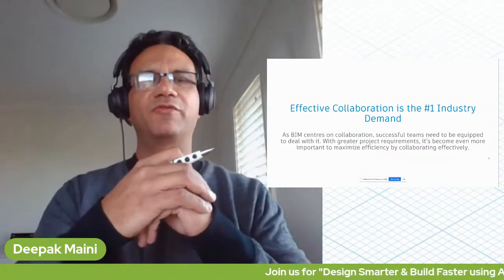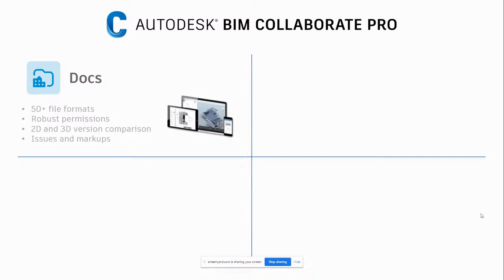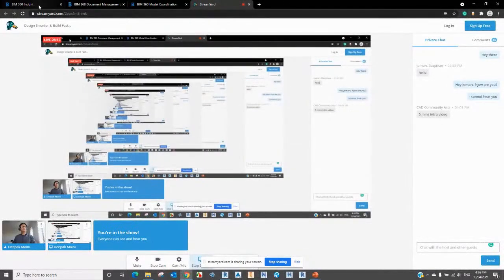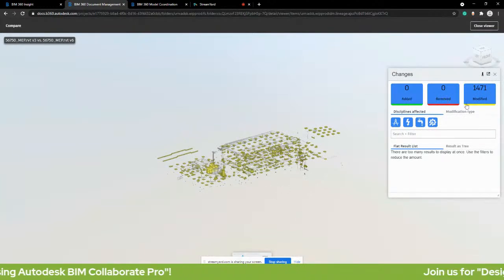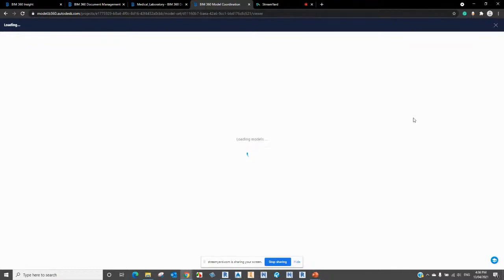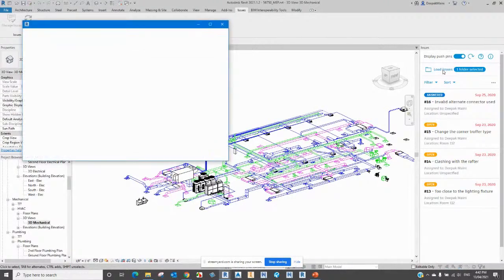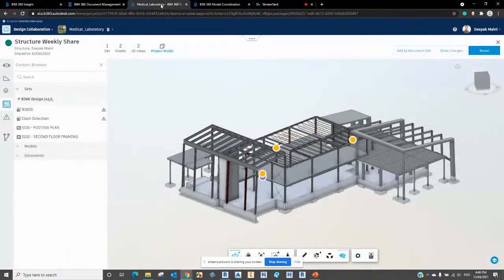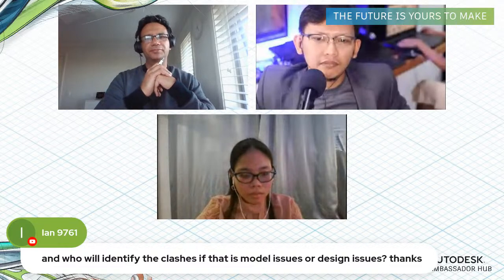Design Smarter & Build Faster using Autodesk BIM Collaborate Pro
Collaborative workflow is the number one industry demand now, especially with the changes in the working environment in the recent months. We now have teams working remotely from different locations and keeping them up to speed with the latest and greatest information is quintessential for any project delivery.
Autodesk made it possible with their latest offering, BIM Collaborate Pro, which allows teams design smarter and build faster. This presentation talks about this latest offering and shows the workflows that let you deliver your projects with connected workflows.

Learning Objectives
• To understand the Autodesk BIM Collaborate Pro workflows for continuity, clarity, and visibility of the project BIM Data
• To learn how designers, reviewers, and other stakeholders can work on a single unified platform for view insights and share feedback
• To know about the advantages of controlled worksharing with extended project teams
• To better understand how office and field are connected for seamless project data exchange